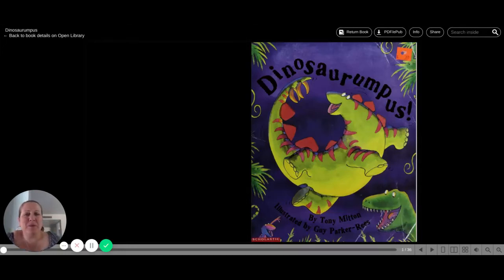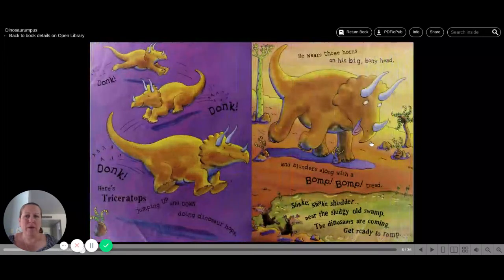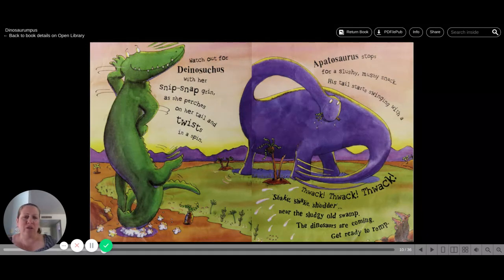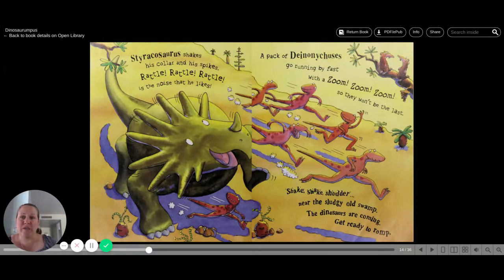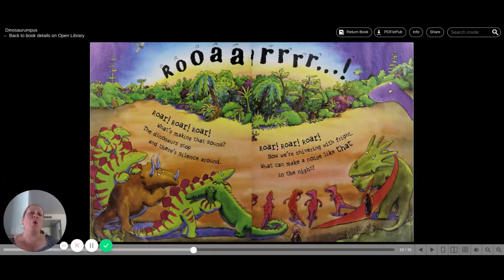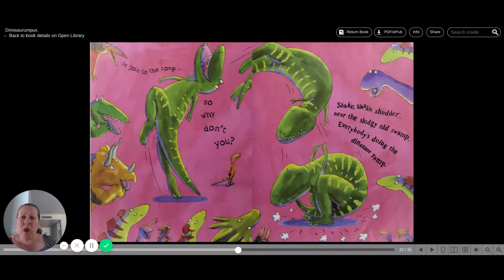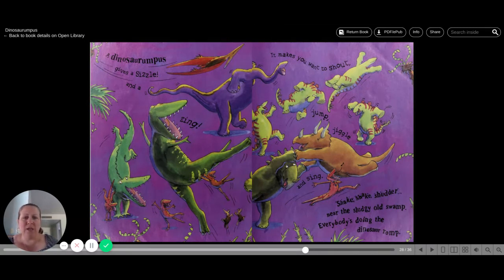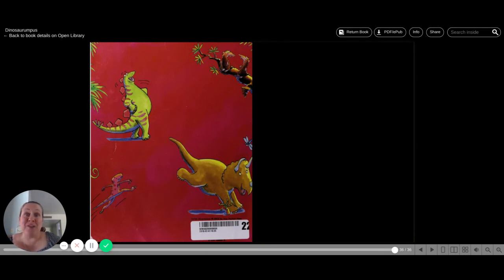Week 6 - Dinosaurumpus Read Aloud